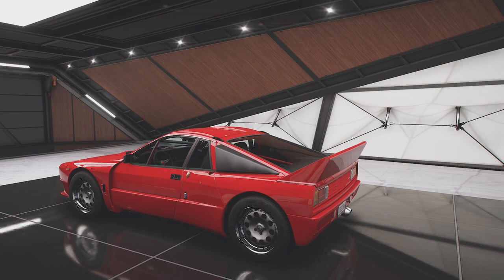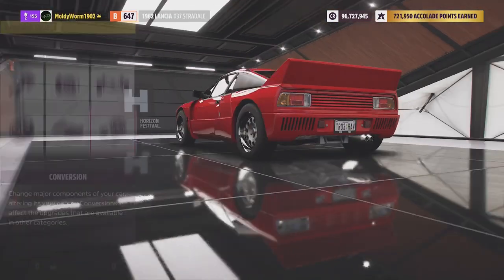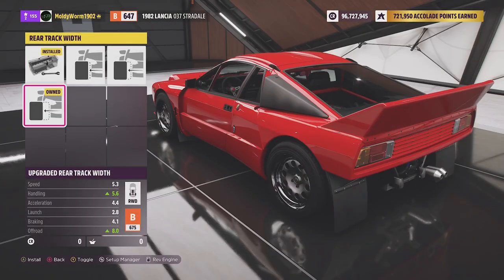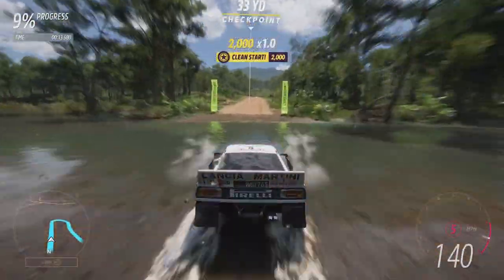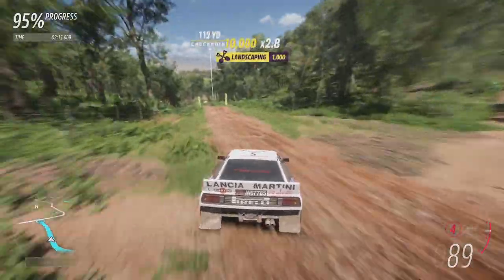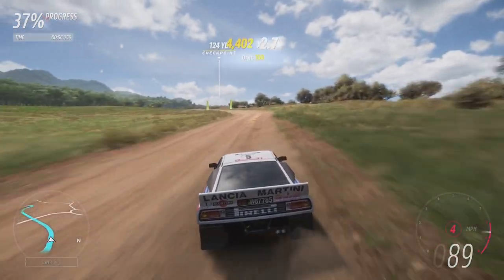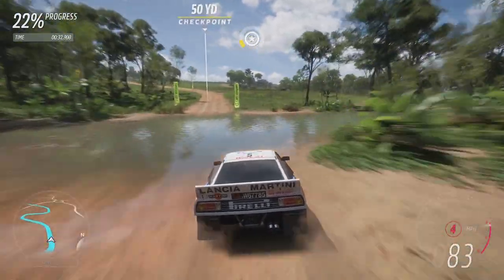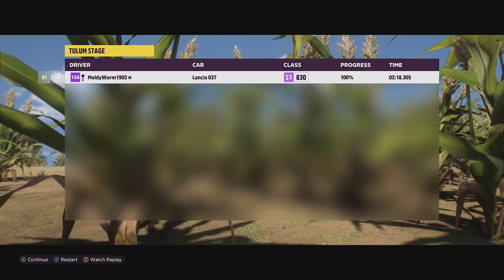Horizon 5| Rally Build - Lancia 037